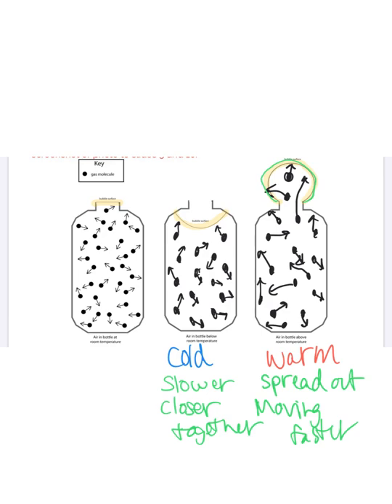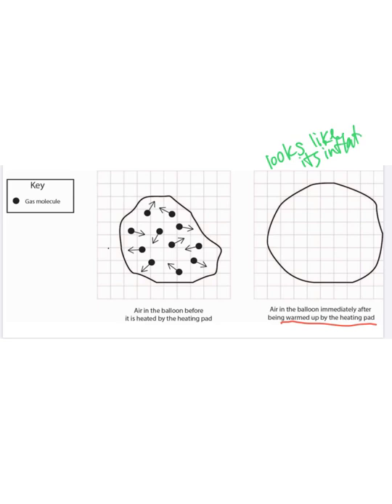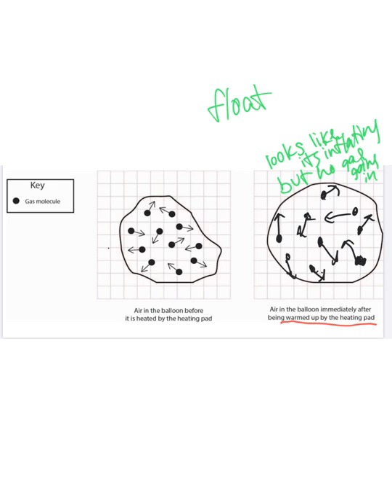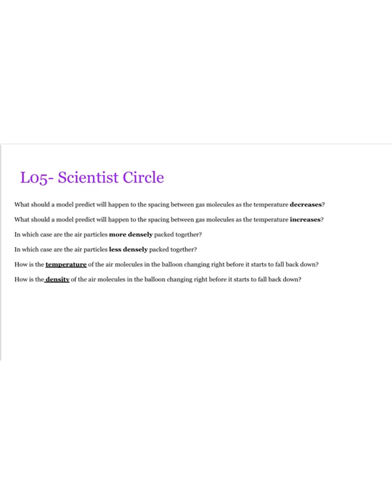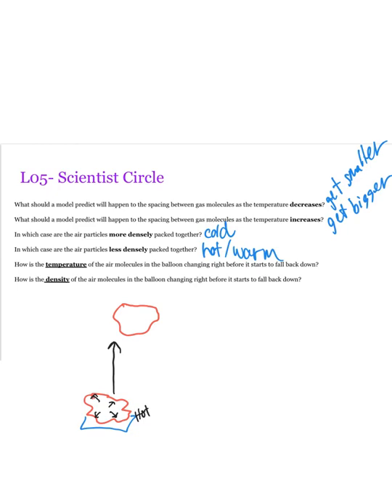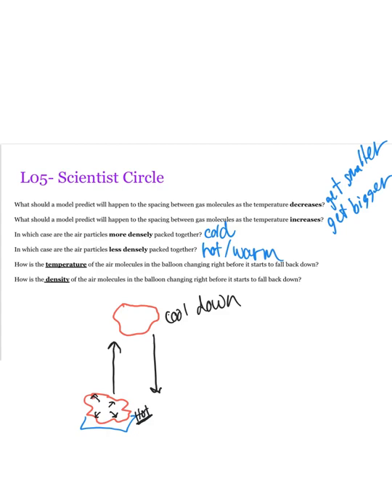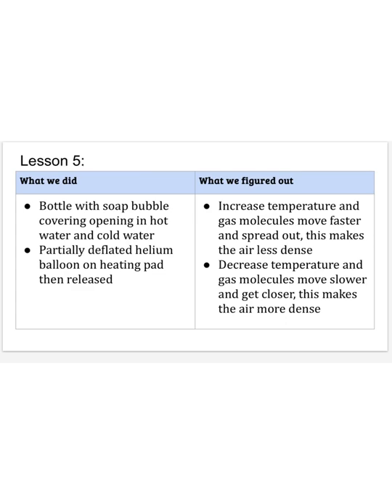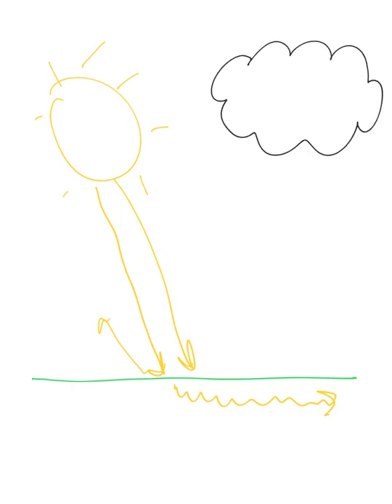L05 Scientist Circle #3